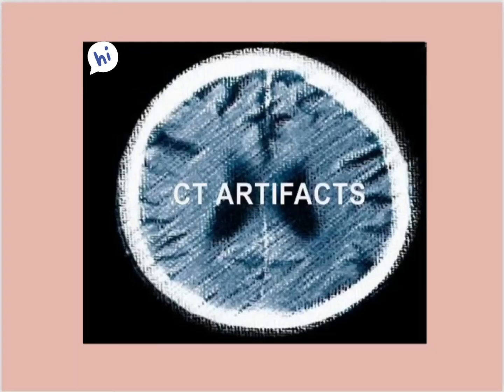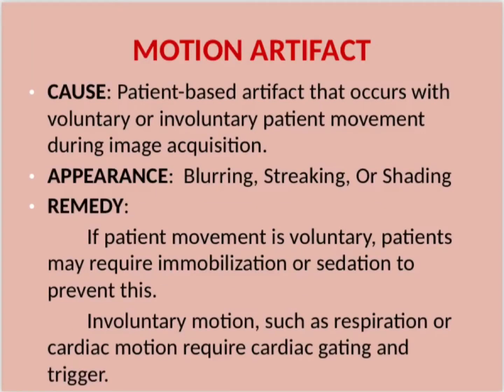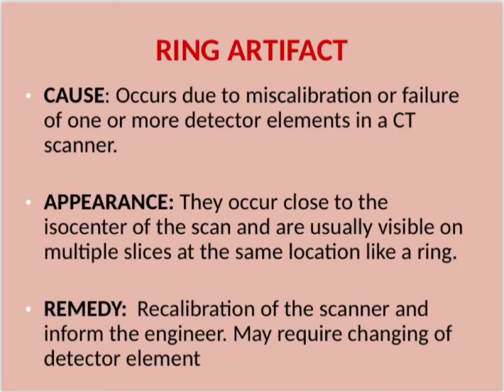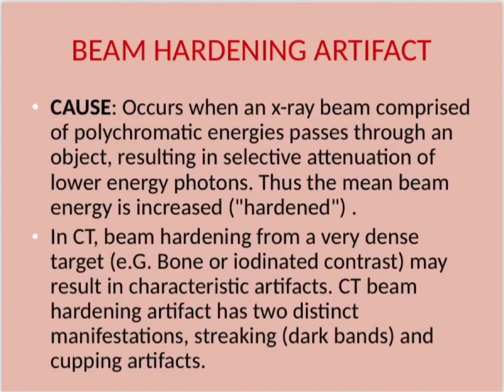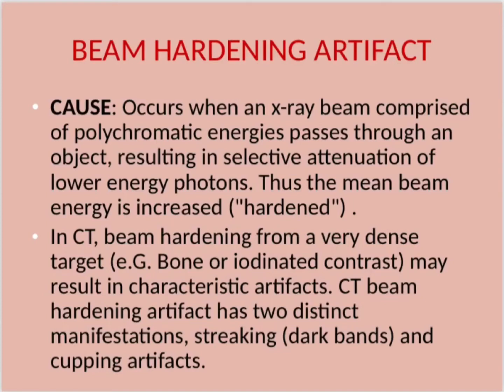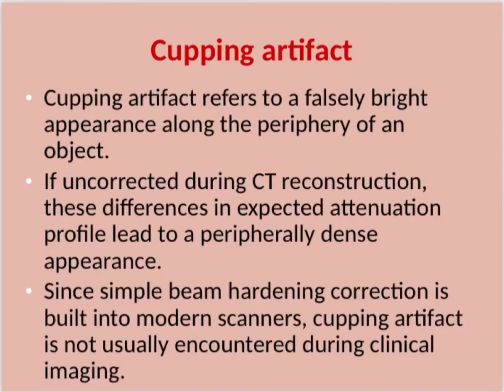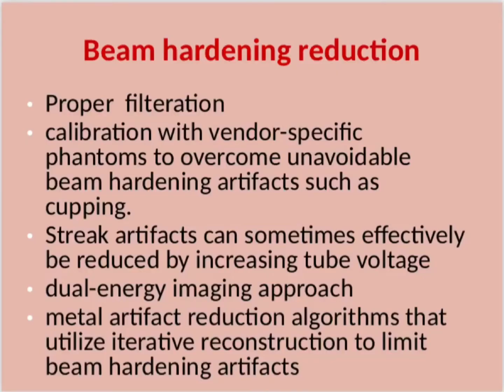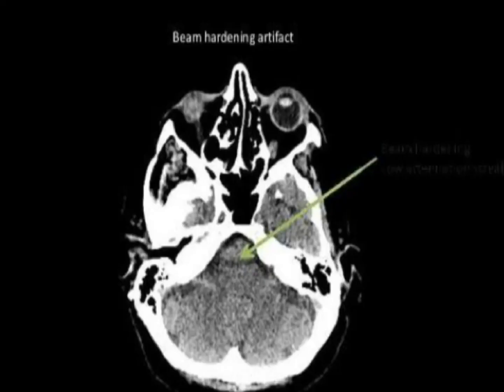Ct Artifacts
Artifacts are commonly encountered in clinical computed tomography (CT), and may obscure or simulate pathology. There are many different types of CT artifacts, including noise, beam hardening, scatter, pseudoenhancement, motion, cone beam, helical, ring, and metal artifacts